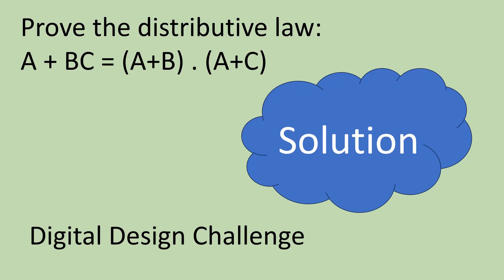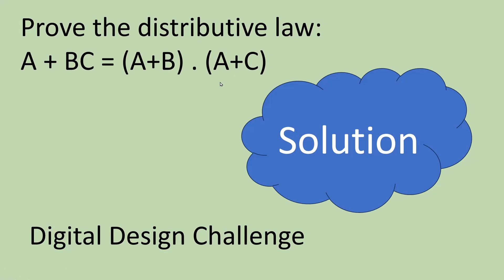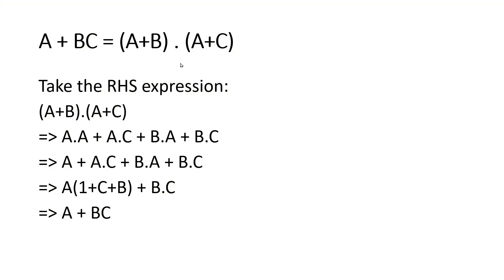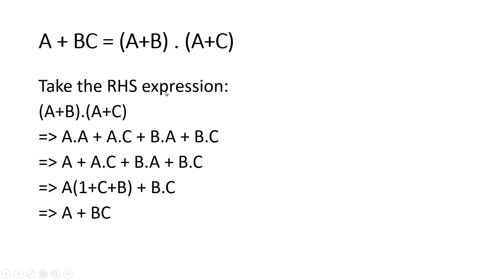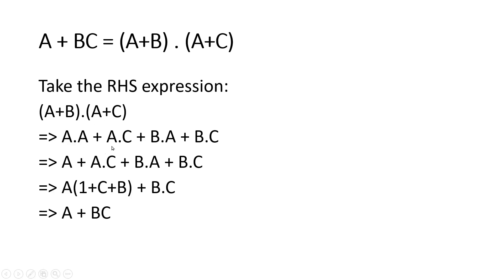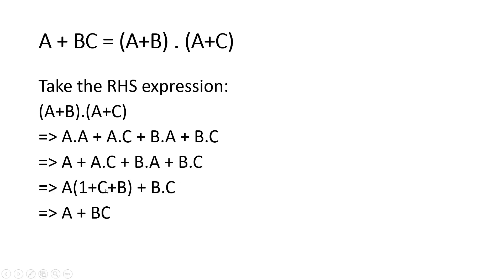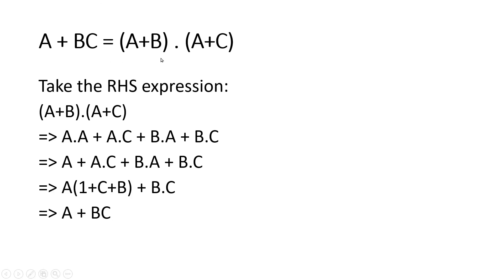Proof of distributive Law in Boolean Algebra